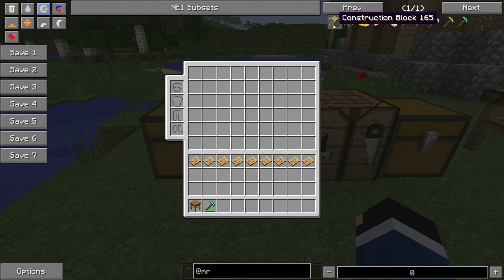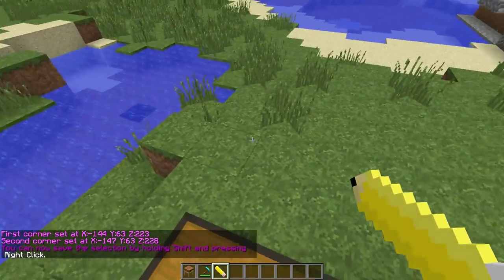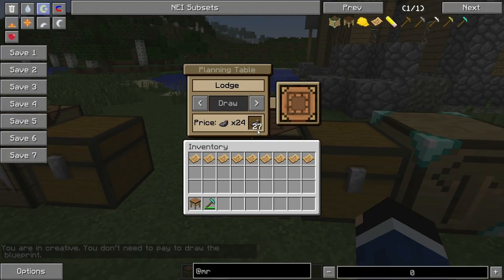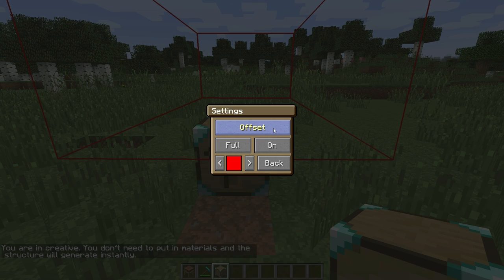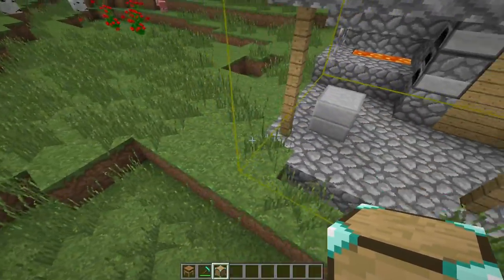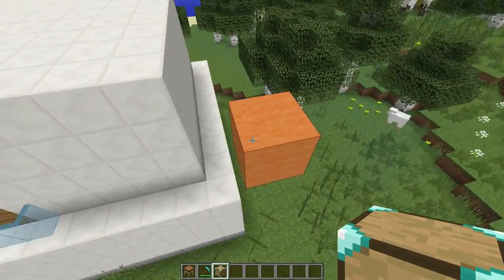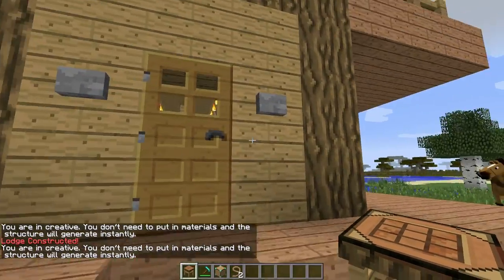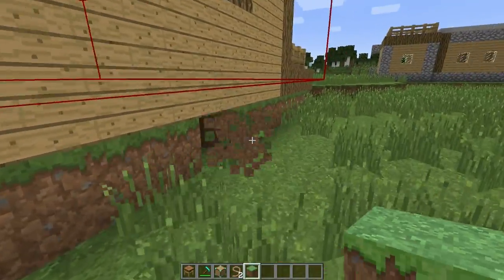Minecraft Mod Showcase: MRCRAYFISH'S CONSTRUCTION MOD!!!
In this Minecraft Mods Showcase I'll be spotlighting MrCrayfish's Construction mod.  This mod has more content for 1.6.4 but in this showcase i'm running the 1.72 version in 1.7.10.  This mod allows you to almost instantly create prefabricated buildings with ease and I'll show you how to do it! So cool!

Texture Pack